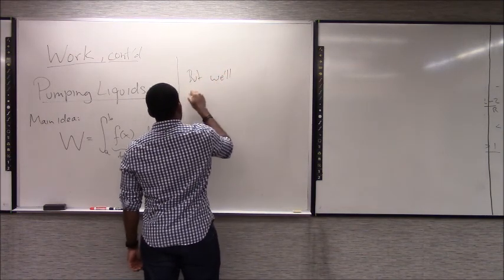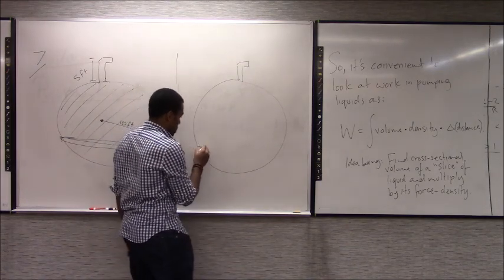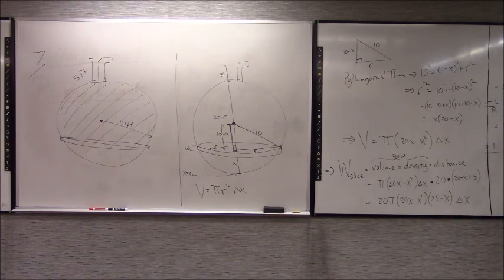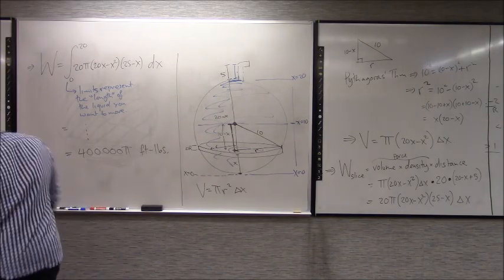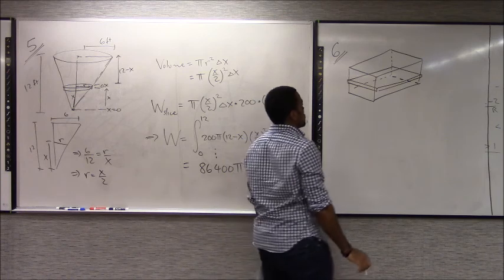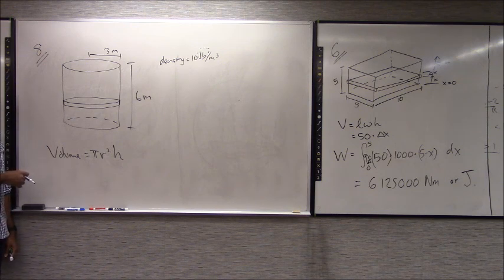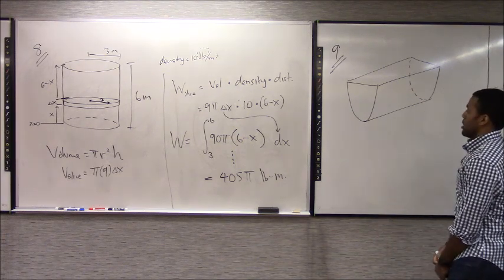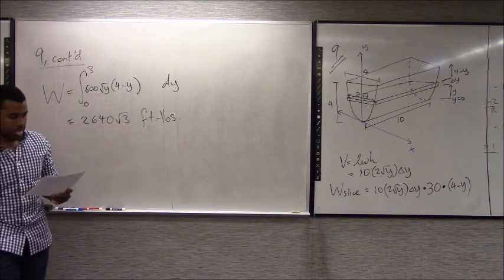Math 1207-R03 Lecture 15 - Work conclusion - More examples!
In today's lecture, we go over more work examples to make sure we have the concept down! Today we tackle pumping problems--find the work down in pumping some liquid out of some tank.